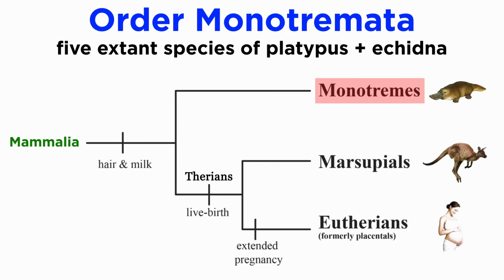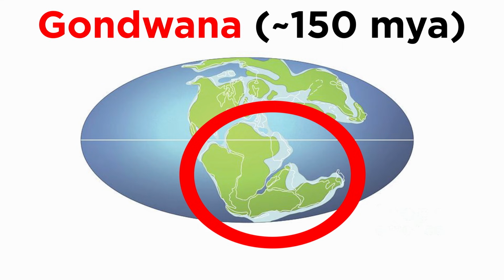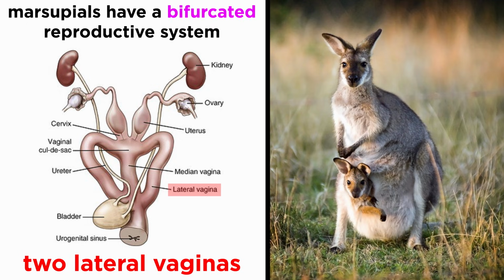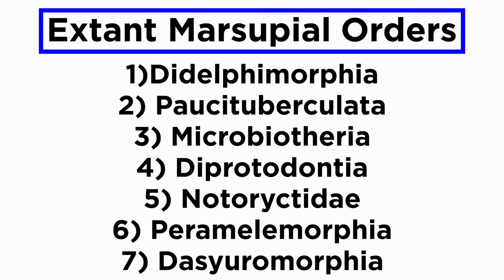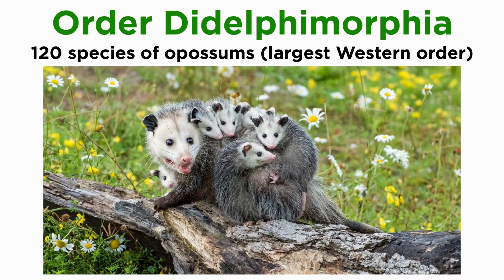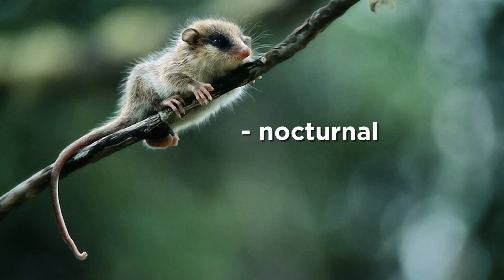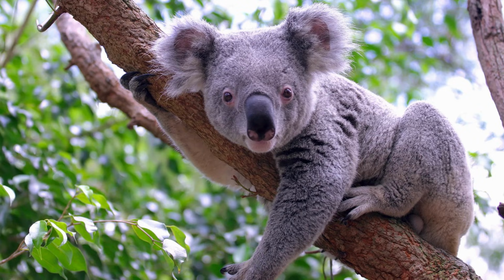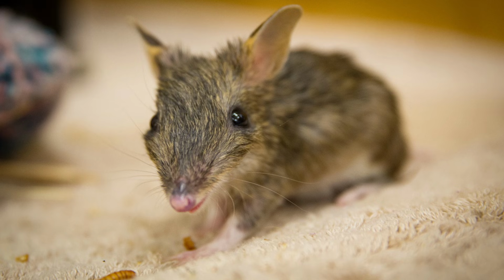Mammalian Diversity Part 2: Marsupials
With the monotremes covered, let's move on to the marsupials. These are the pouched mammals. How did these evolve? How does the patch work? Let's talk about it!

Script by Ryan Helcoski